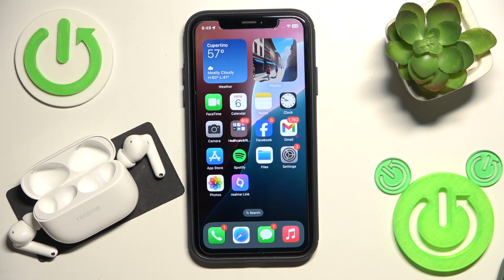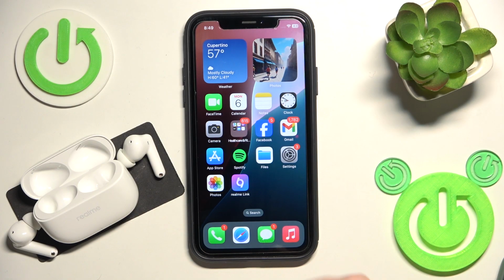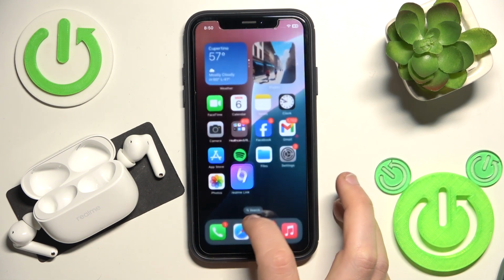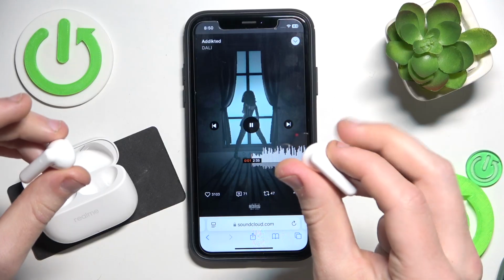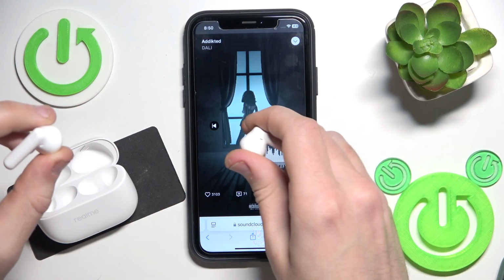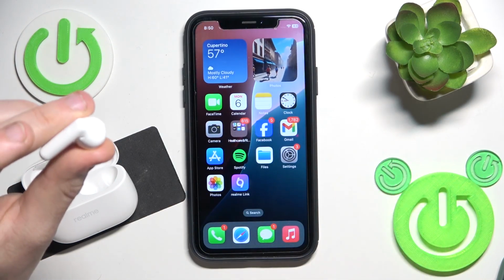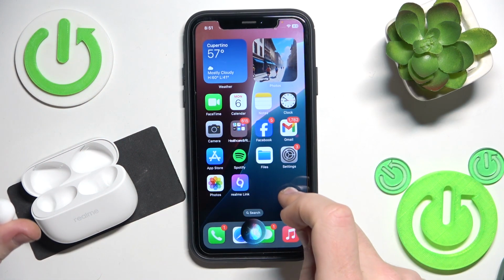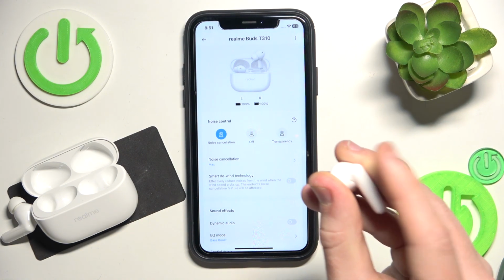REALME Buds T310 - All Control Gestures Preview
In this video, we show you how to preview the control gestures of your REALME Buds T310 earbuds. Follow along as we demonstrate how each gesture works, from adjusting the volume to skipping tracks or activating voice assistants. This quick guide helps you familiarize yourself with the controls, ensuring you get the most out of your earbuds.

How to use gestures in REALME Buds T310? What control gestures do REALME Buds T310 earbuds have? How to manage controls in REALME Buds T310?